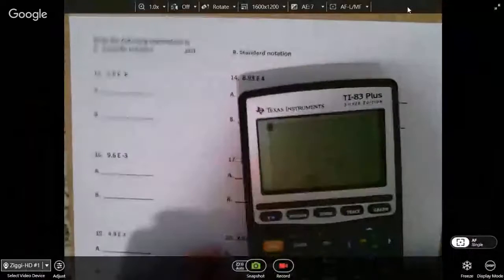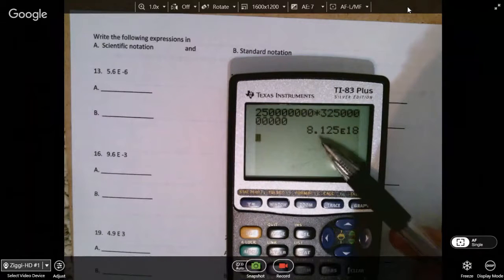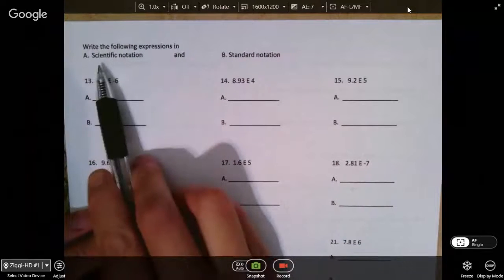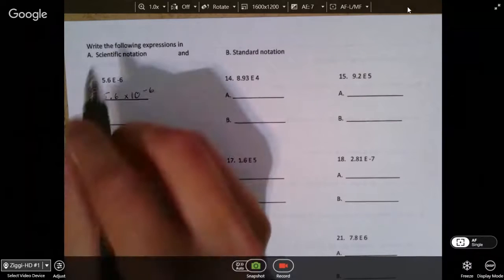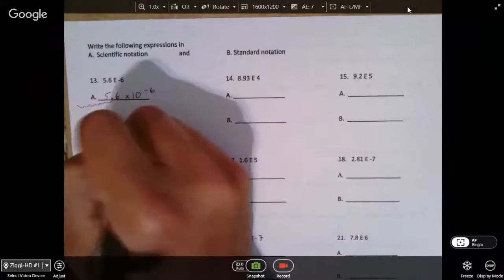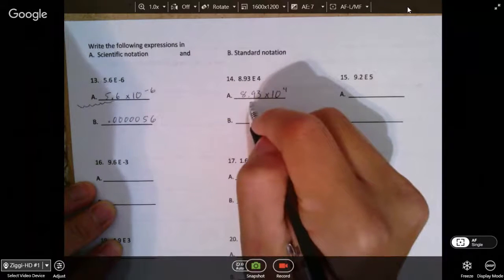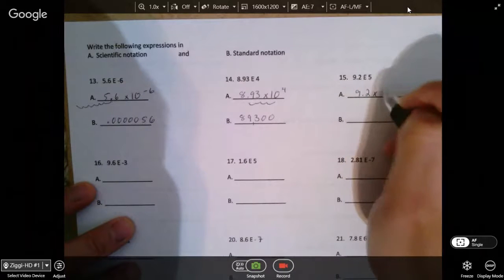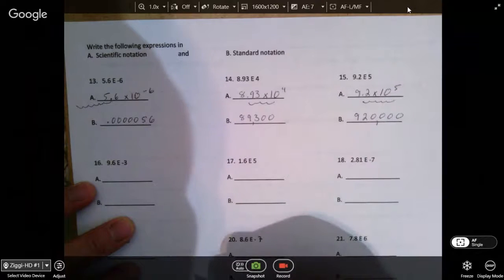Unit 3 E Notation